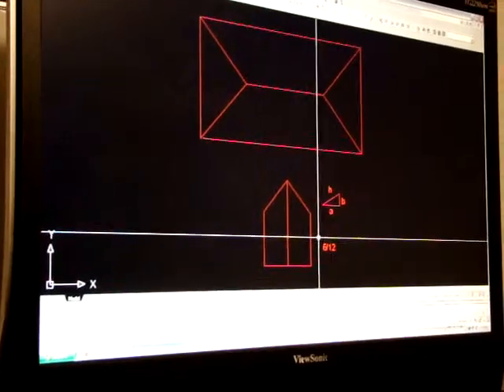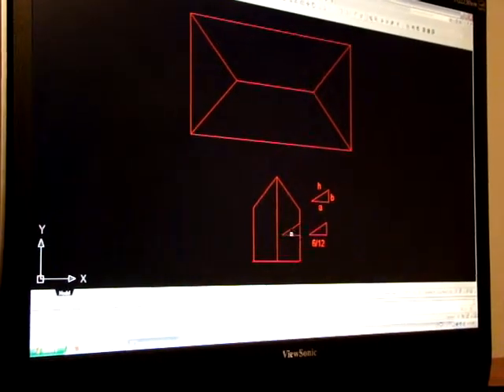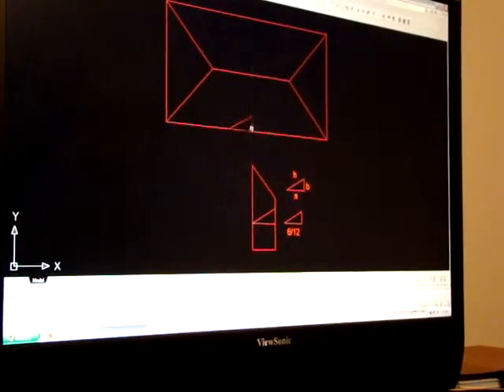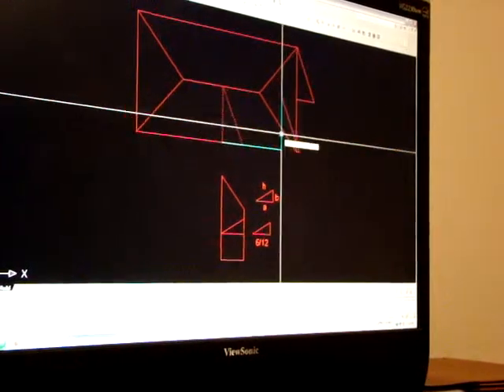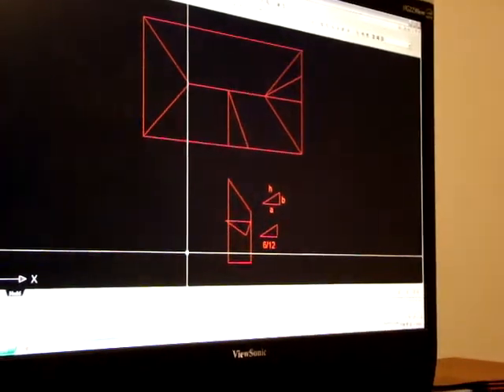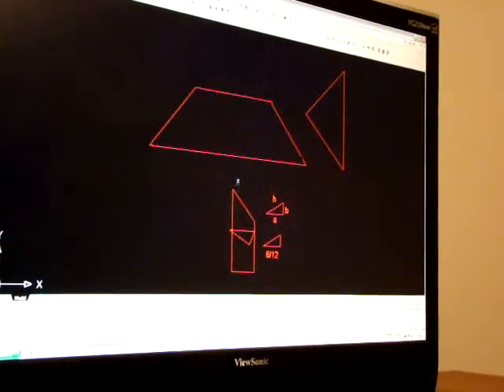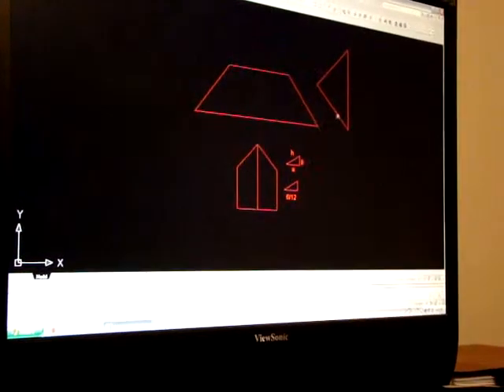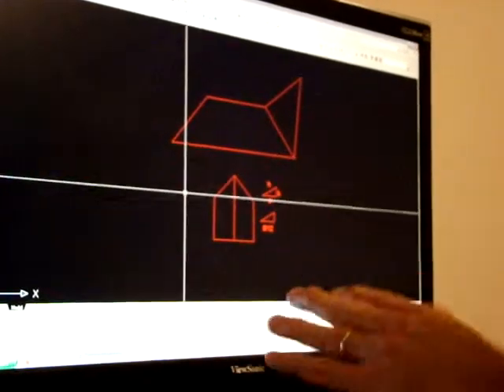ACAD hip roof for a model